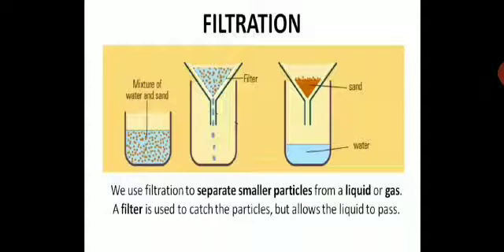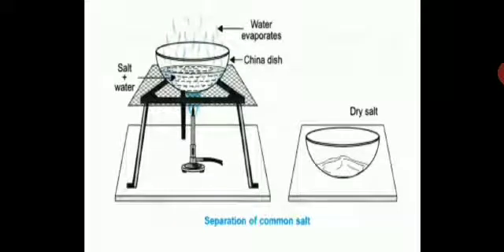RS/grade 6C/Science/Separation of substances/05/W7/D5